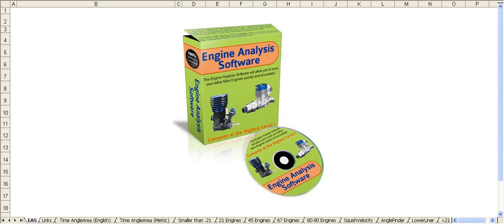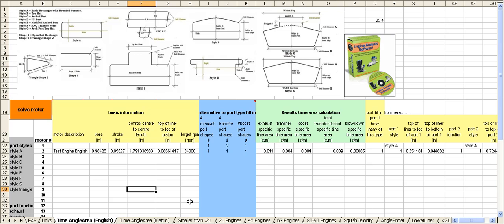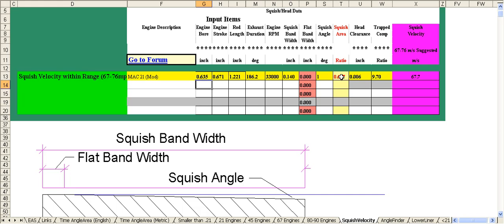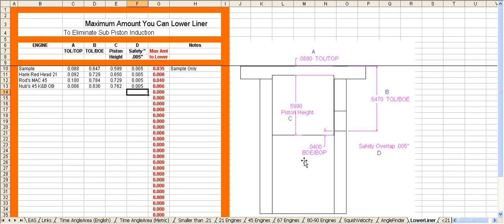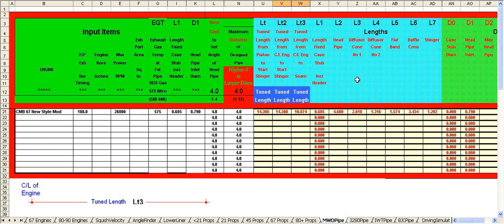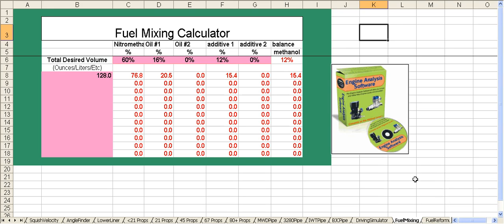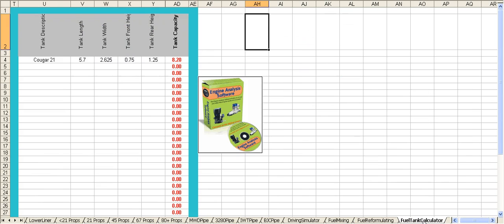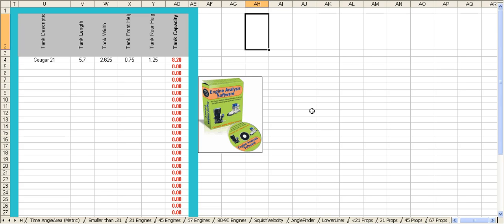Radio Control Nitro RC Engine Modification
RC Nitro Engine Tuning Software